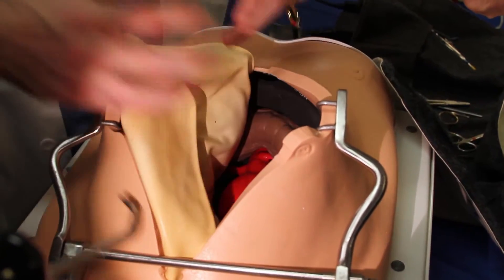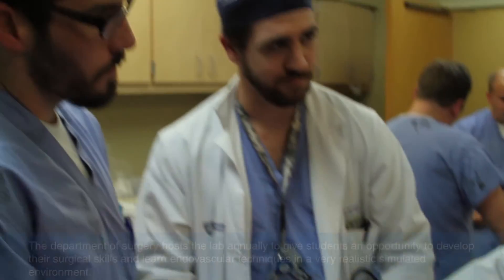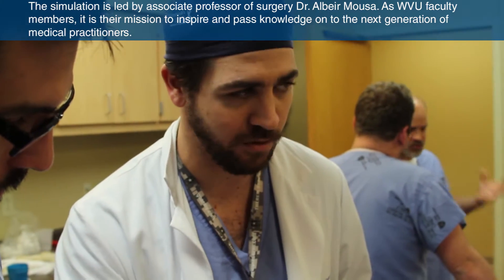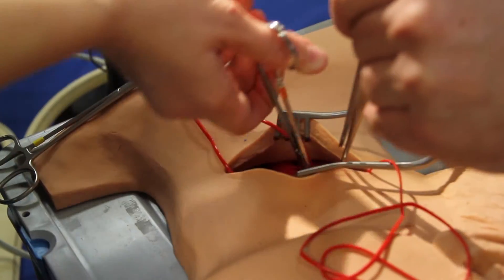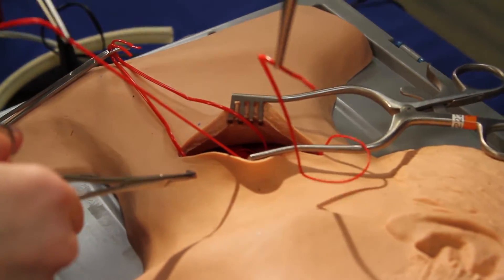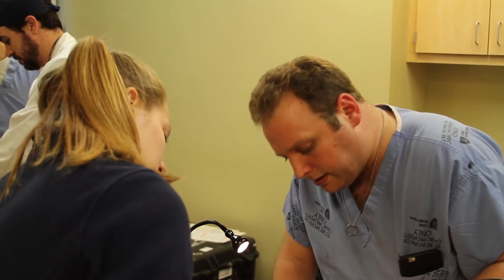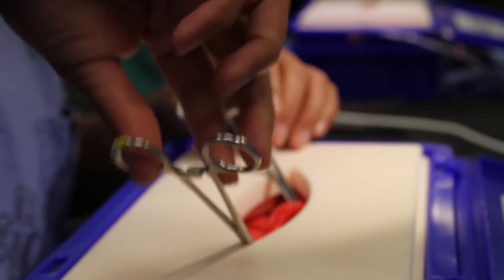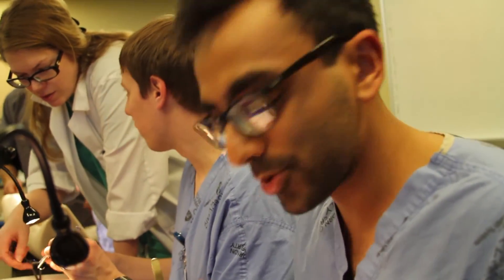Medical Students Develop Surgery Skills at Vascular Surgery Simulation Lab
Students at the West Virginia University School of Medicine Charleston Division receive hands-on training from faculty, residents, and fellows during vascular surgery simulation sessions. The department of surgery hosts the lab annually to give students an opportunity to develop their surgical skills and learn endovascular techniques in a very realistic simulated environment.